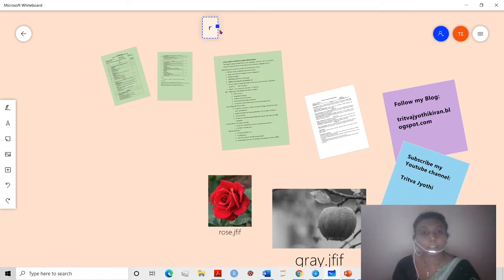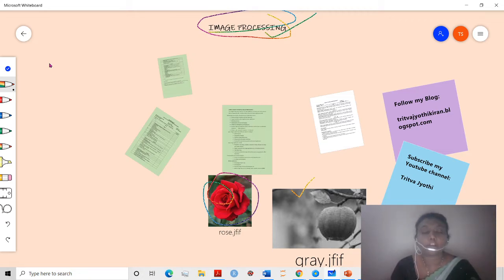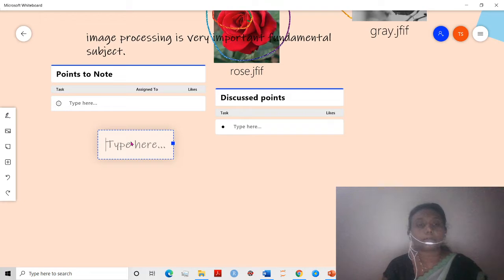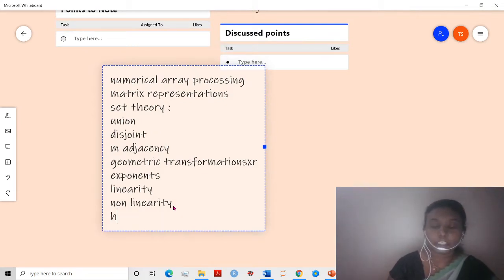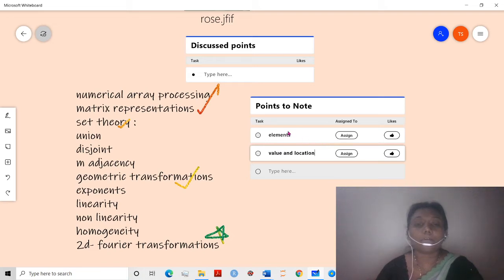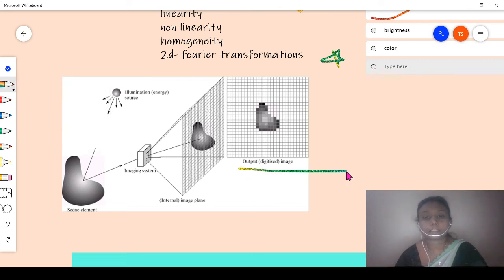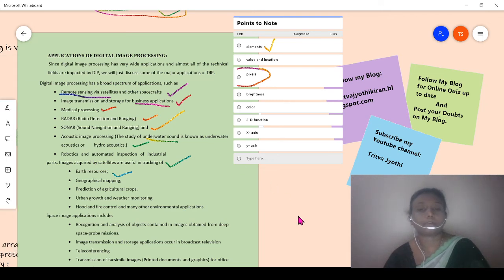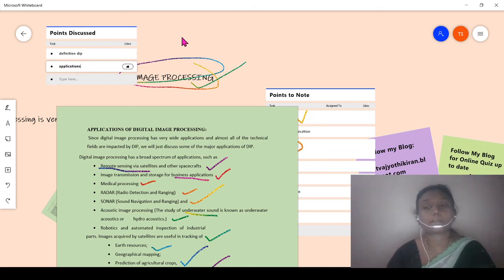Image Processing INTRODUCTION class lecture by Mrs. T. Tritva Jyothi Kiran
common to V-sem MCA and IV- BTECH (IT) students of Adikavi Nannaya University.